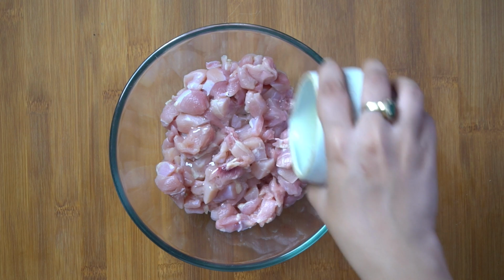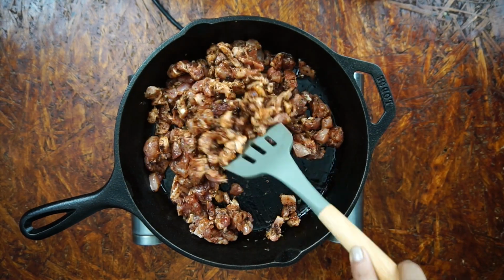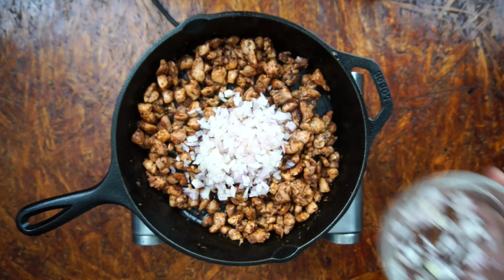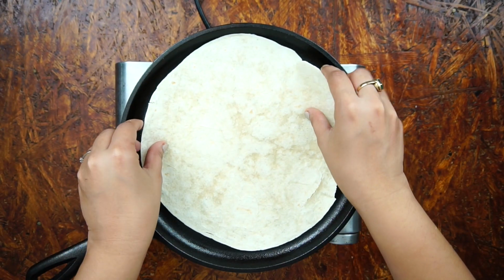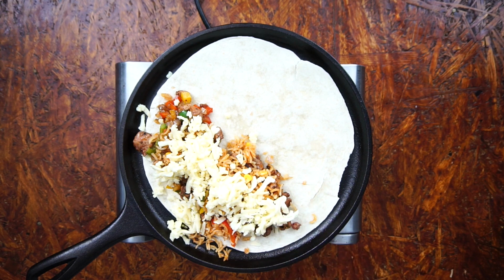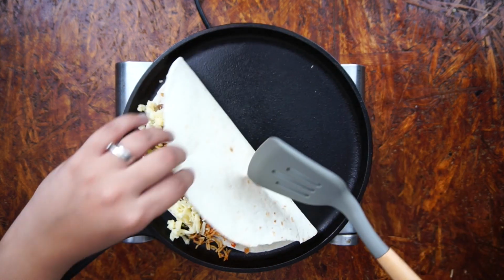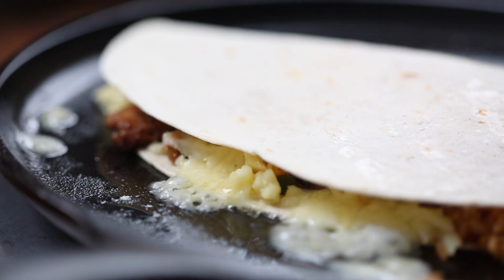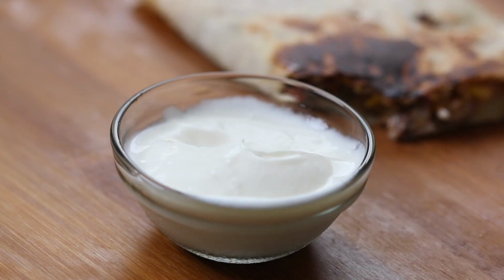Chicken Fajita Quesadillas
These chicken fajita quesadillas are the answer to two of our favorite Mexican dishes. Crisp on the outside and juicy on the inside, these quesadillas are lunch box friendly, and even make a great party appetizer!

Learn how to make these quesadillas, starting from the chicken fajita filling and also watch how to flip them without spilling!

This has layers of chopped up chicken fajitas, leftover mexican rice and lots and lots of cheese! Dinner in 30 minutes that disappears in 3 minutes.

Here's are the cast iron pans that I love and use in the video:

10 inch Skillet
10 inch Griddle

Timestamps:
0:00 - Introduction
0:08 - Marinate chicken
0:24 - Shallow fry chicken
0:39 - Add vegetables
0:52 - Assemble the fajita quesadillas
1:43 - Serve